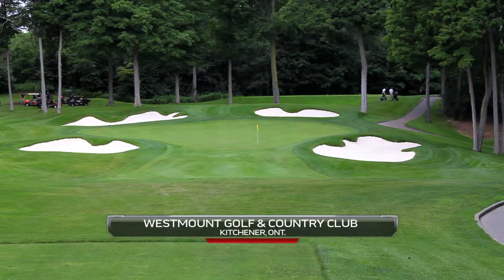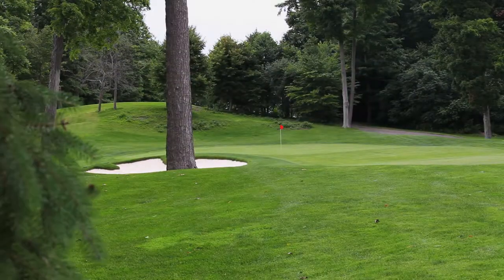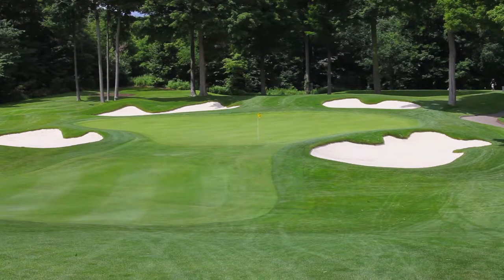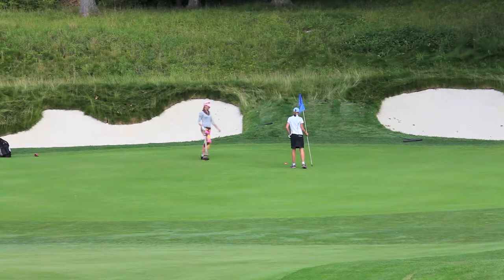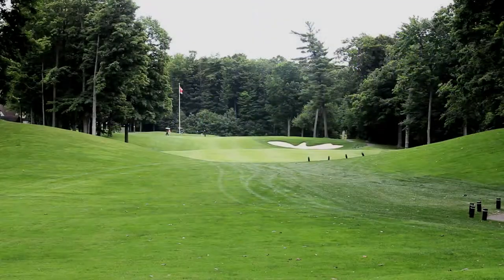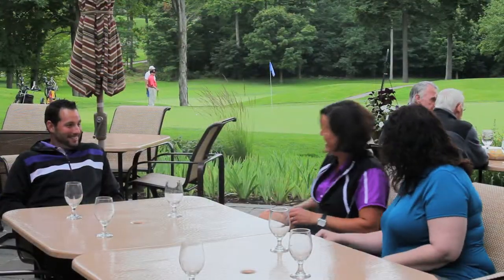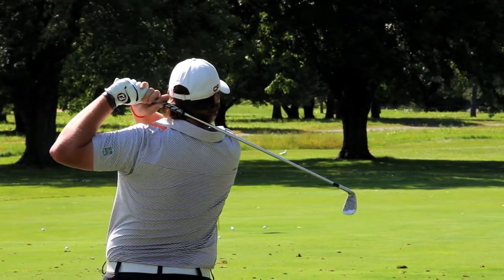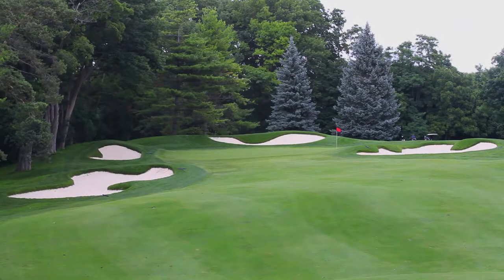Wonderful Westmount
Visiting one of Canada's top tracks nestled in Kitchener, Ont., magnificently designed by the legendary Stanley Thompson.